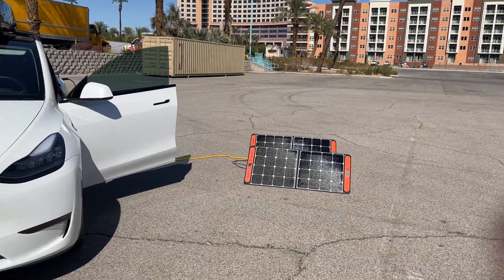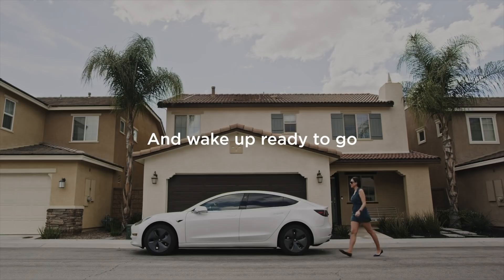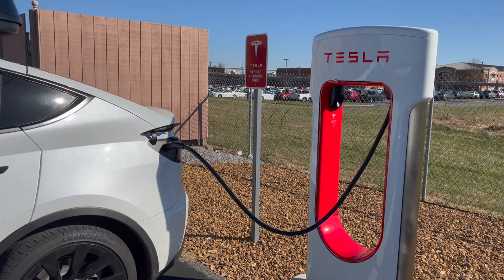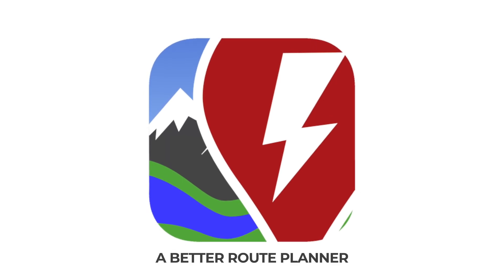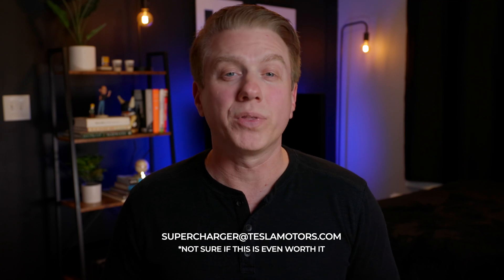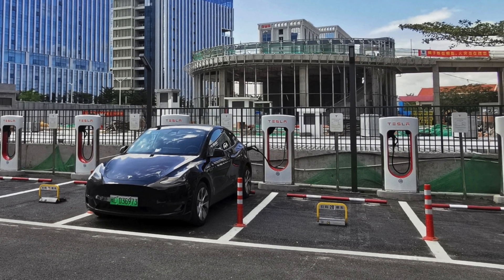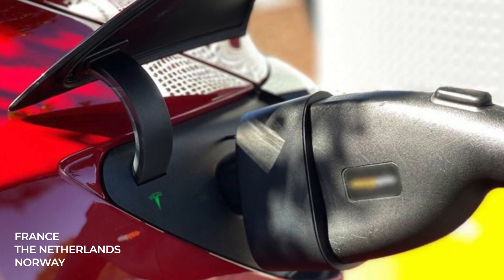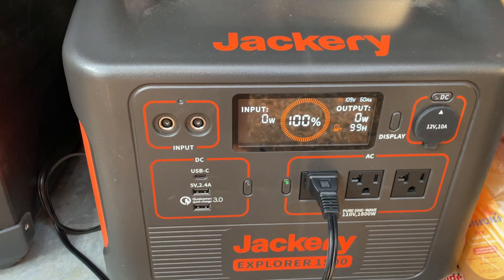Tesla Model Y: How To Charge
How to charge a Tesla Model S/3/X/Y for Beginners - In today’s Tesla ‘How To series’ I show beginners that are new to Tesla and some current owners, an in-depth comprehensive look at every possible way to charge. From the best ways to charge it at home, to all the options when on the road using the Supercharger network as well as the available 3rd party options.

○ J1772 Charging Adapter Lock for Model 3/Y

//TIMESTAMPS ⏱
0:00 Intro
1:36 Home Charging
2:16 110/120v Wall Adapter
2:39 220/240v Dryer Plug
3:25 Official Wall Charger
4:25 Supercharger Network
7:22 Stall Numbers?
8:20 Gated Chargers
8:55 Broken Chargers
9:49 Idle Fees
10:43 Charging Etiquette
11:18 ICEing
12:29 3rd Party Charging
13:35 Charging Standards
15:43 Campground/RV Charging
17:02 Outro

//TESLA FLOOR LINERS:
○ 3D Maxpider KAGU All-Weather Floor Mats (Front & Rear)
○ 3D Maxpider KAGU Floor Mats (Rear Cargo)

//CAMPING GEAR:
○ EXPED MEGA PUMP
○ ACO Portable Electric Fridge/Freezer for Model Y/3
○ OUPES 1800 Watt Solar Powered Generator
○ Coleman Portable Butane Camping Stove